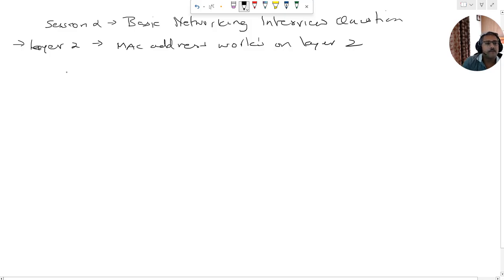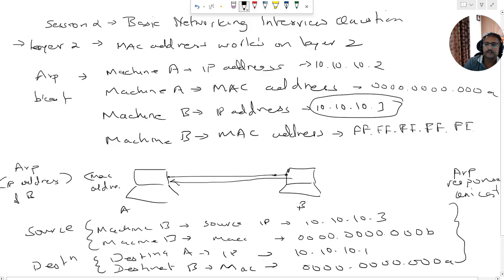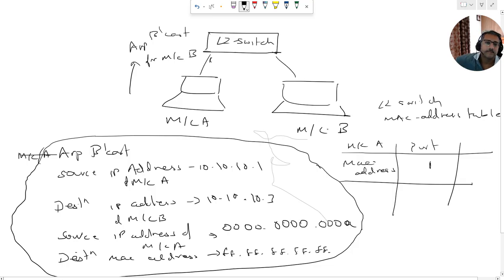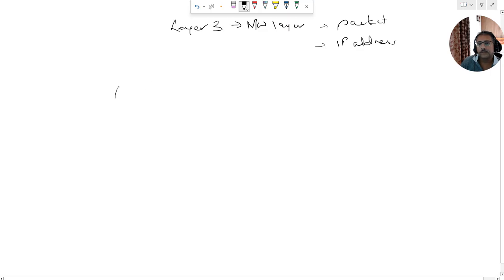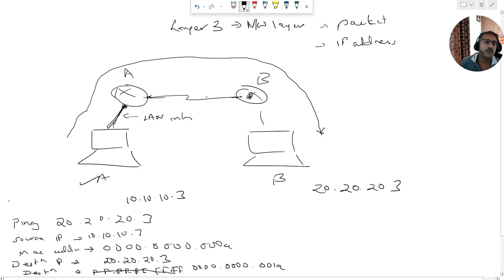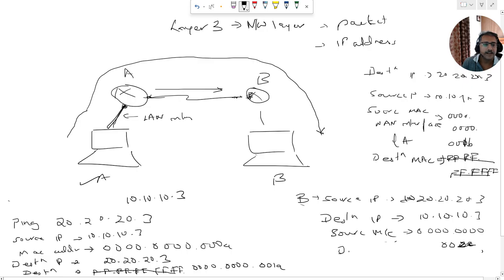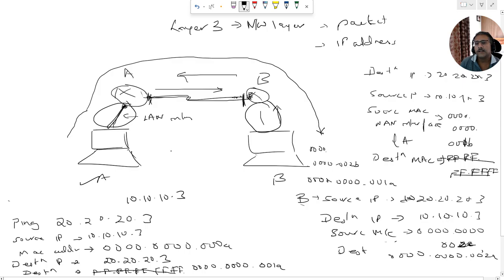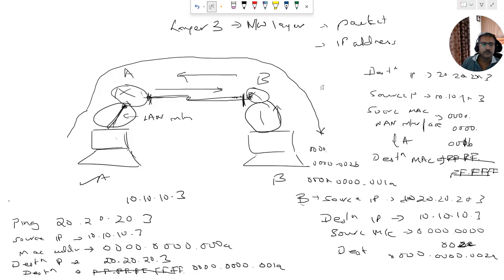Basic Networking interview questions part 2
This video covers arp in depth at layer 2 and layer3 environment.